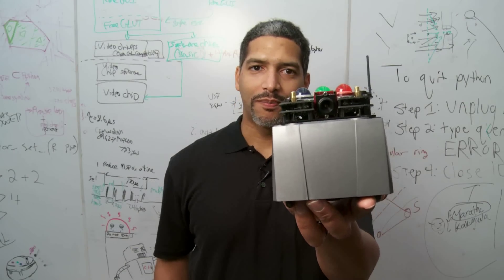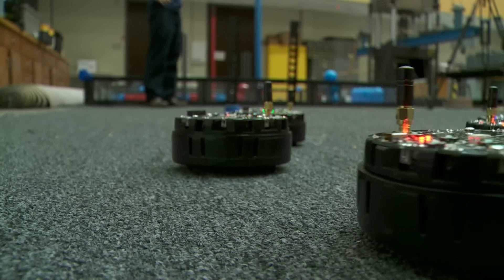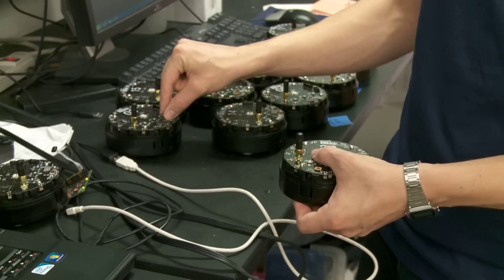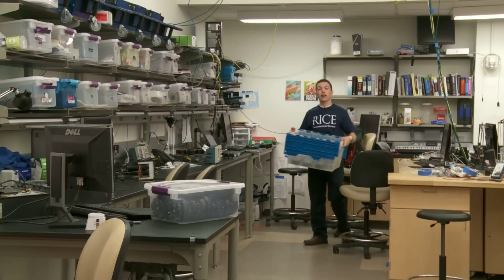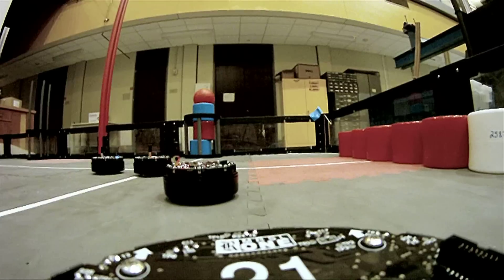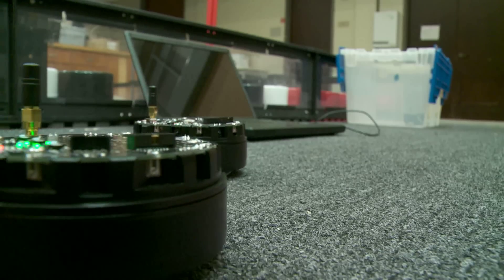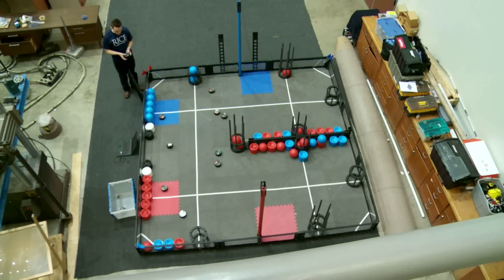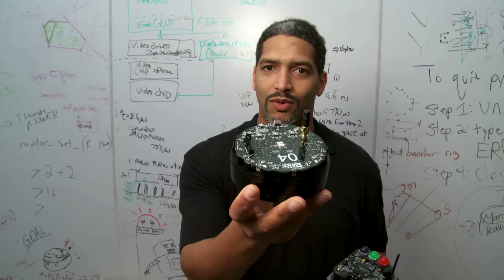Robots for everyone. Rice's low-cost swarm robots are equally at home in lab, K-12 classes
Rice University "swarm" robotics pioneer James McLurkin has created a new multi-robot systems platform that is sophisticated enough for cutting-edge research and inexpensive enough for K12 classrooms. McLurkin plans to make the "R-one" robots available in kit form next year. Students can program each R-one individually or use them collectively in multi-robot swarms.